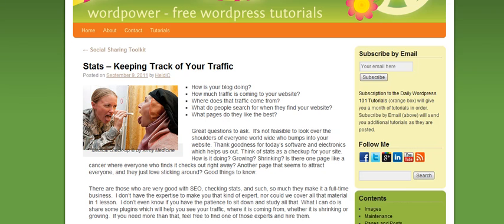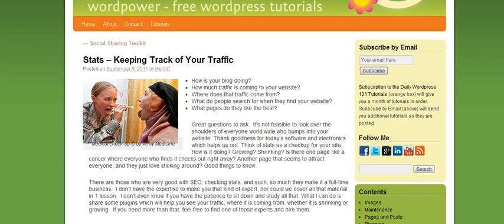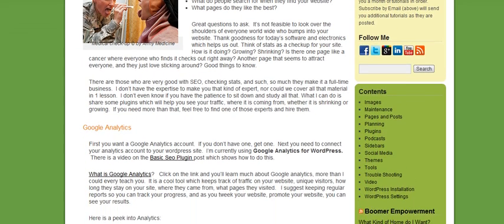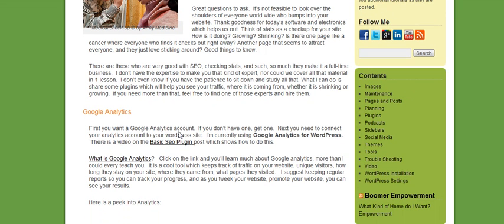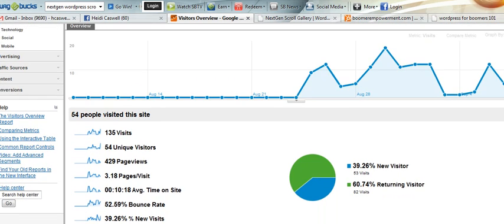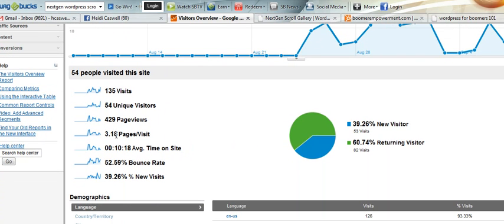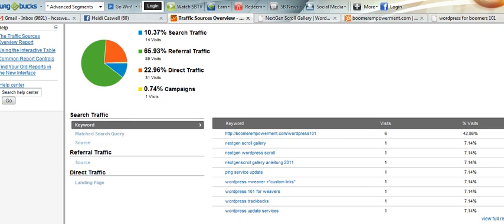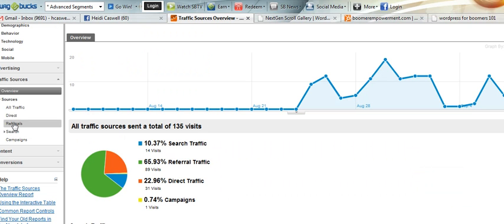Inside Google Analytics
Taking a cruise through Google Analytics, showing some of the things it will do for you.  How much traffic are you getting, where is it coming from, how long to they stay on your site?